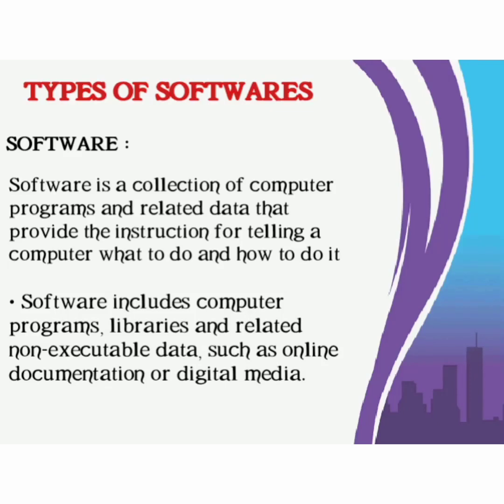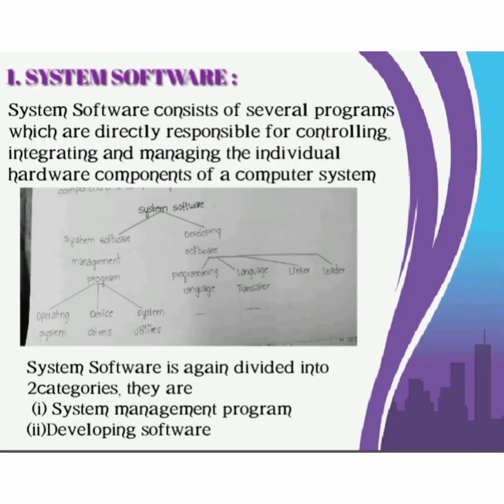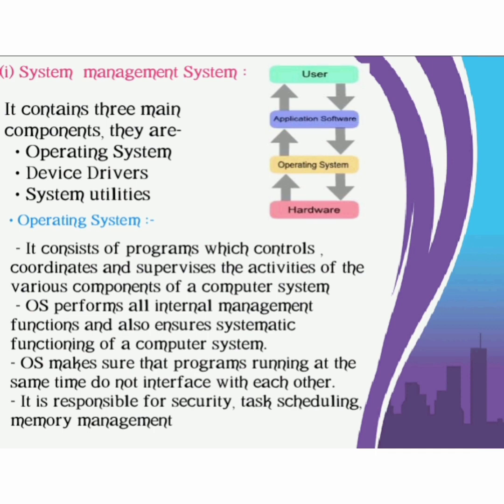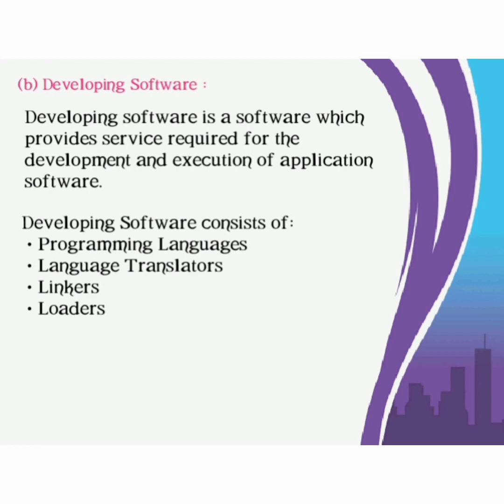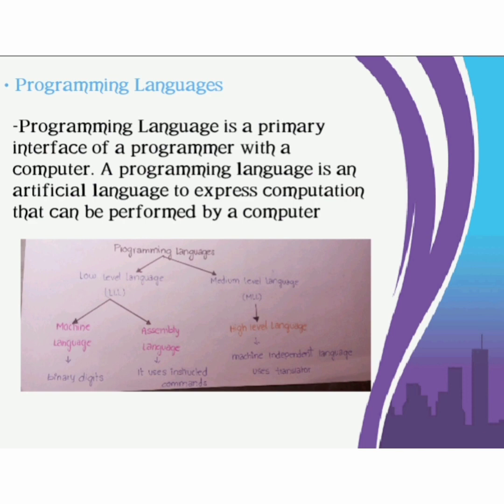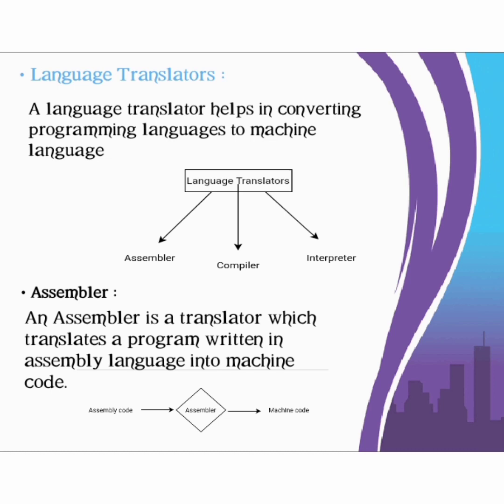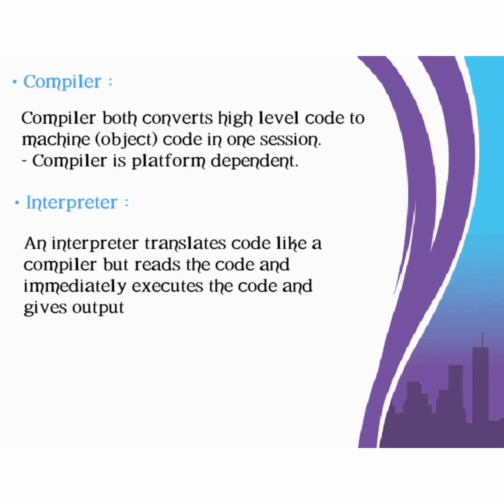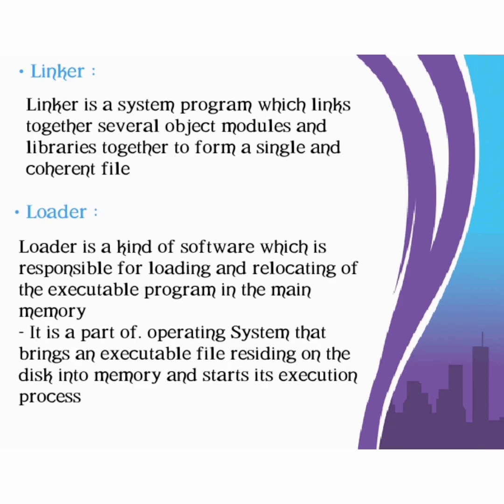Computer software and its types PART-1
In this video you will know about the software and one of the type of software I.e system management software